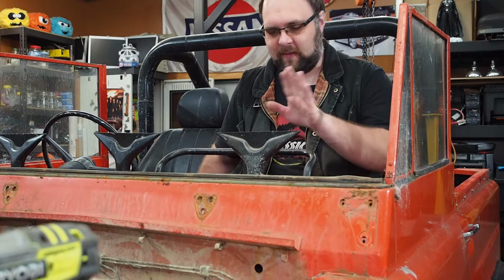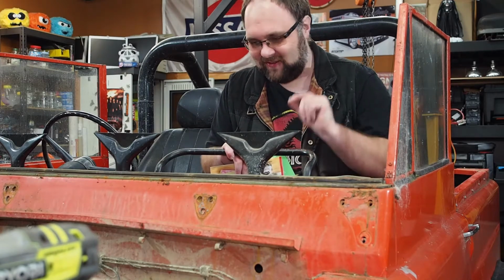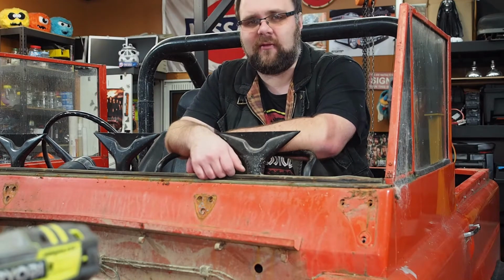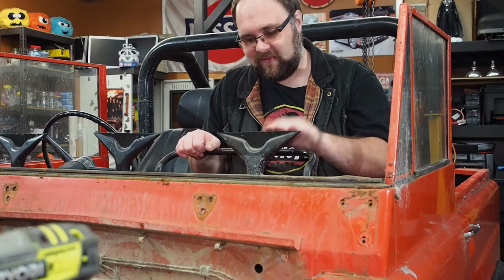Project Dacey 6 - Prep for Body Removal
Pulling more stuff off my 1977 G60 Patrol ready to remove the tub.